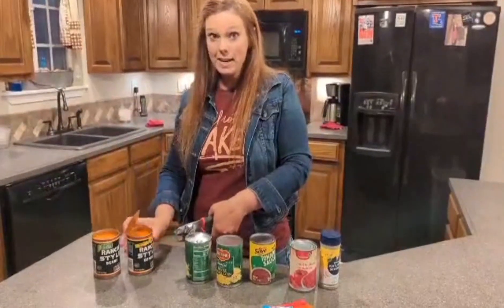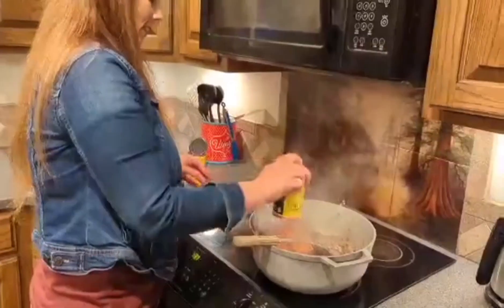Mexican Taco Soup (Quick * Easy * Recipe) Happy Cinco de Mayo!!! Don't use the corn water 😂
Happy Cinco De Mayo!!! What better way to celebrate than making Taco Soup.  This meal is so easy.   Perfect to put in a crockpot or throw it together for a last minute supper.  It's one of our favorites, and we hope you all enjoy it as much as we do!